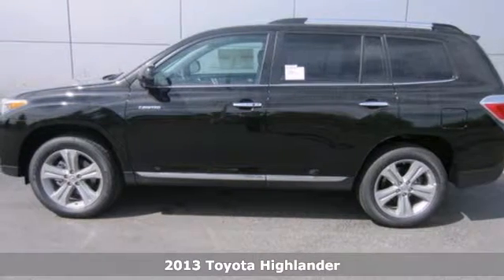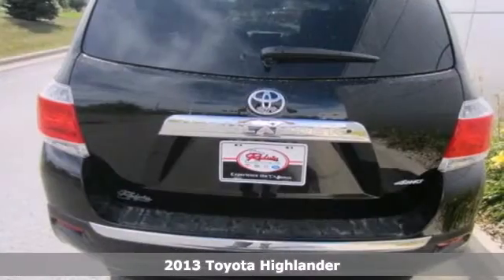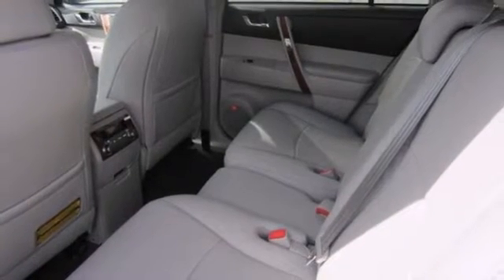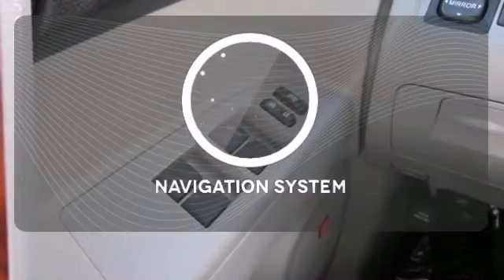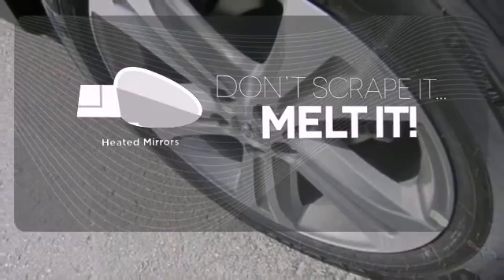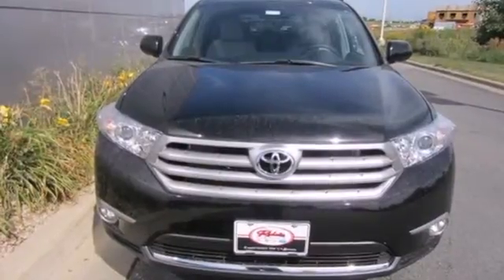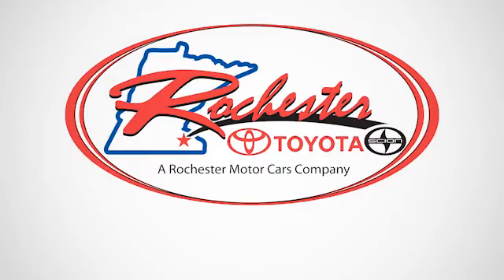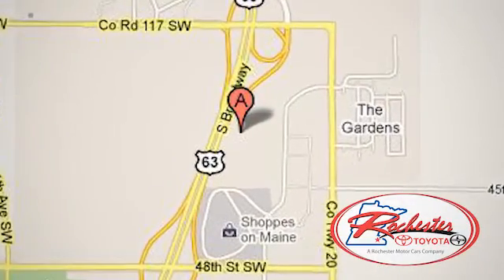2013 Toyota Highlander Rochester MN Winona, MN S47273 SOLD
Year: 2013
Make: Toyota
Model: Highlander
Trim: Limited
Engine: 3.5L V6 DOHC 24V Dual VVT-i
Transmission: 5-Speed Automatic with Overdrive
Color: Black
Interior: Ash
Stock #: S47273

Address:
4900 Highway 52 N